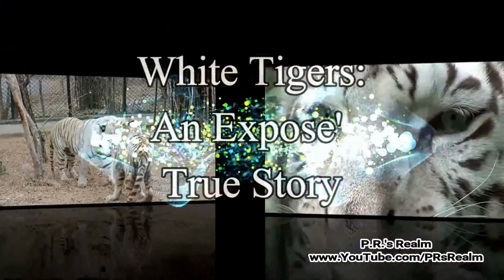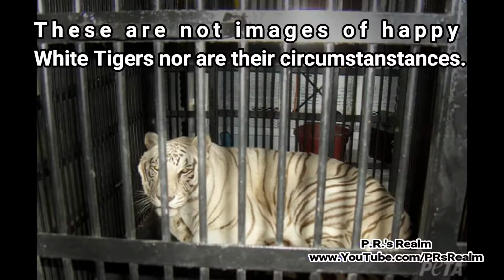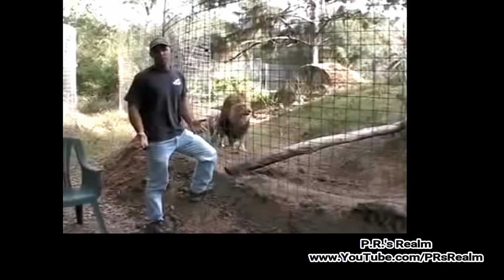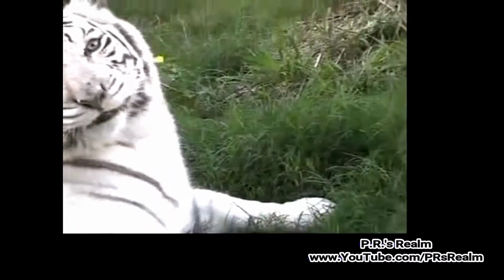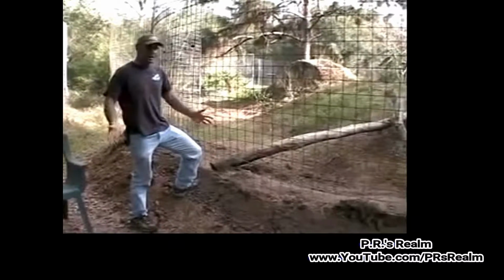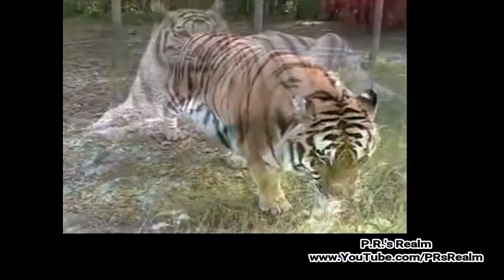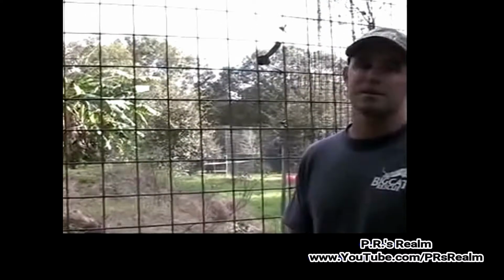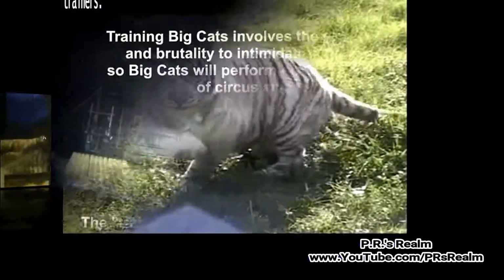White Tigers: True Story: An Expose'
This is a short documentary that discusses and exposes the abuse of White Tigers in circuses. Unfortunately the abuse isn't limited to White Tigers. Circuses use abuse to train all of their animals, on a regular basis. The same is true "Wildlife Animal Conservation" organizations.
The all new P.R.'s Realm ®
P.R. Executive Films ©